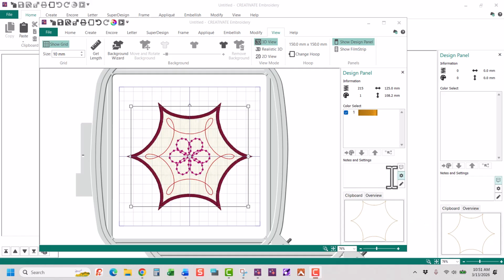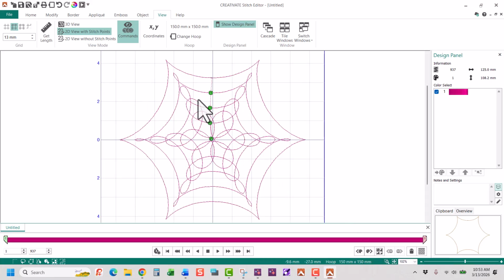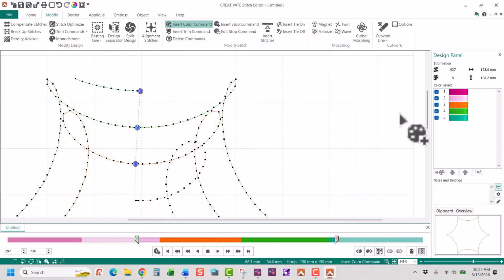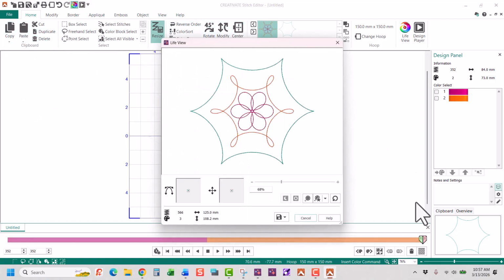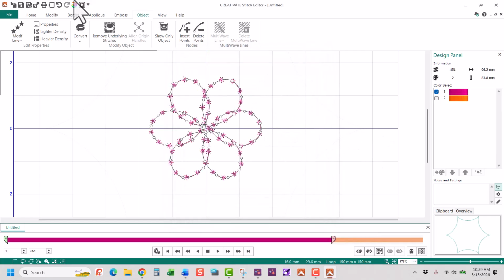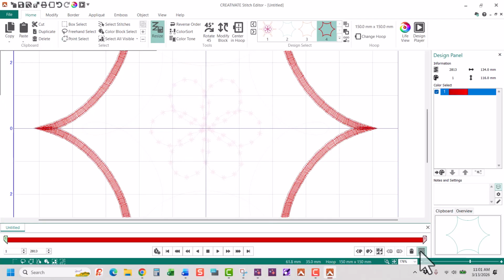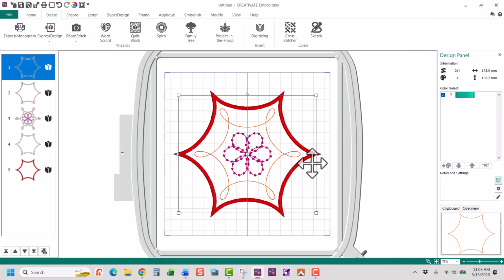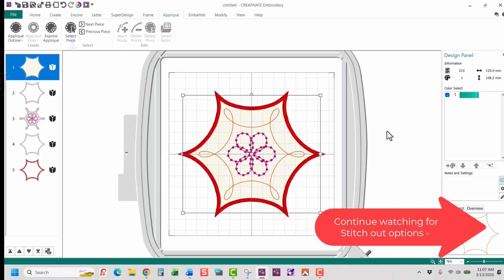Creativate Spiro wizard coaster or applique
Use the Spiro Wizard in Creativate/mySewnet to start a new unique applique (or coaster)

You will need Platinum or Elite to complete all of the lesson

Spiro Wizard is included in Extra/Gold but the editing functions are limited.  Adding the applique is also in Extra/Gold

Lessons to be learned:
 - Use Spiro Wizard
 - Modify in Stitch Editor
 - Add applique fabric

Supply List: - Stitch out instructions are at the end of the video.